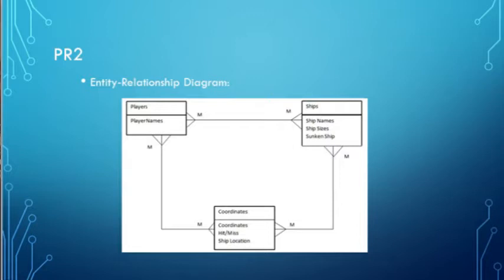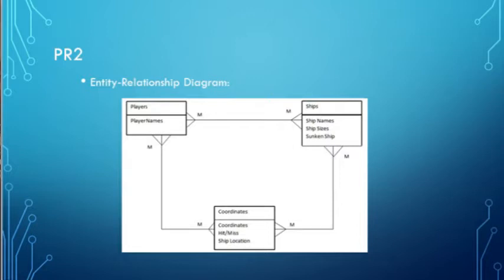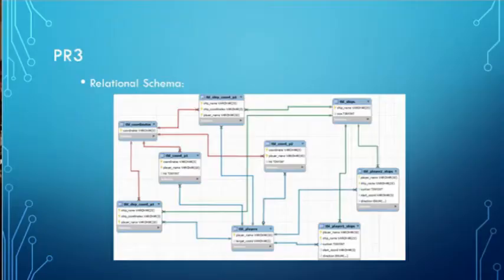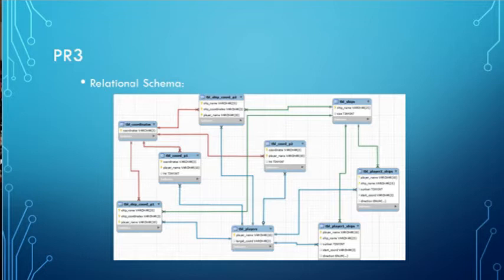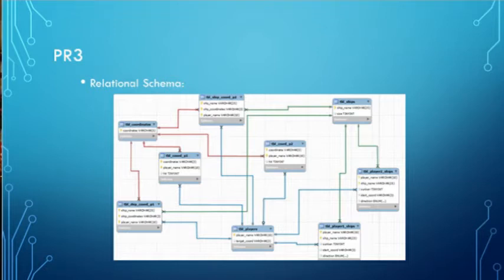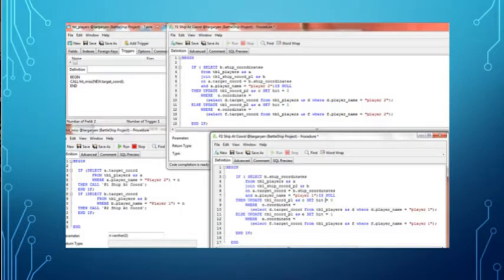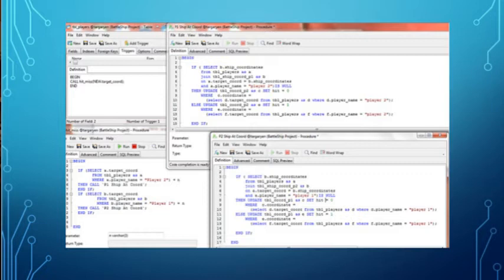UDM Databasing Presentation: Winter 2013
Created a database to represent the functionality of a battleship game.  Class Project.